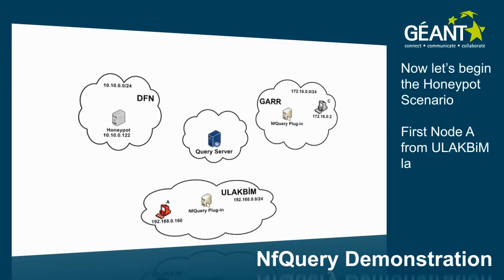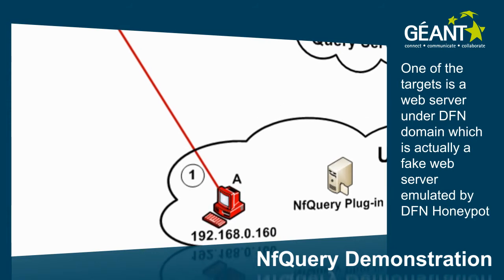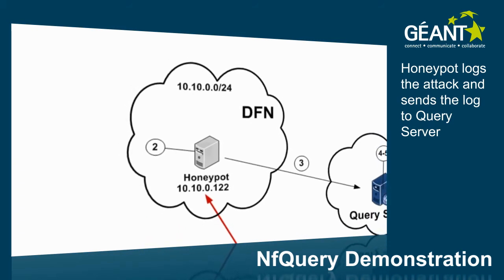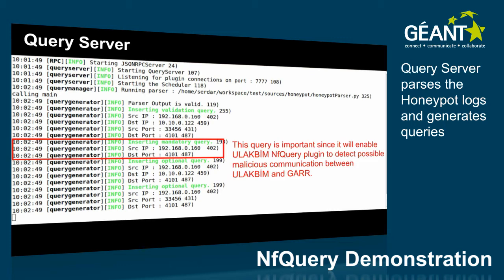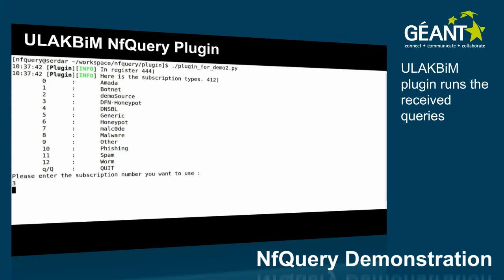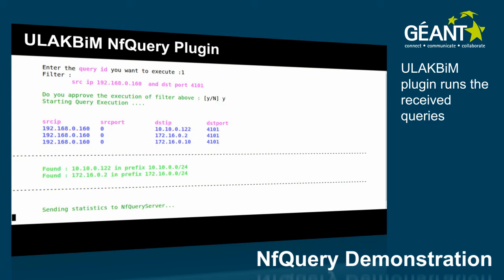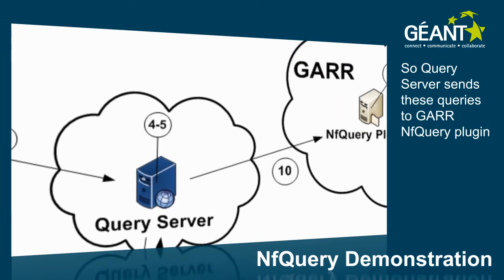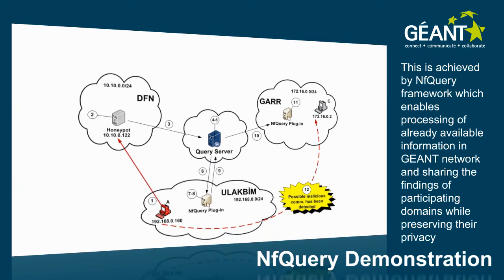GEANT NfQuery Demo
NfQuery is NfSen based framework for multi-domain environments which uses the NetFlow data for analysis of threats and burst the usage of already available data from various sources such as on-line repositories and local security tools of each domain (Honeypots, IDS and etc.) The framework has been developed to enable integration of various threat detection methods and transmission of information over a multi-domain environment automatically. A central server in this framework coordinates the information sharing and integration of various detection methods, where the plug-in running in each domain represents the interface of the system to the administrators for their analysis and information exchange. The main design criterion lying behind NfQuery is to develop a tool for multi-domain threat analysis which eases the privacy concerns of each domain included in the framework. This is achieved by keeping the NetFlow data belonging to a domain locally and sharing only the queries to be applied over the flow data via the server and the statistics on the results of these queries (which is even optional but quite crucial for the system). NfQuery has been developed by ULAKBIM in GN3 project.